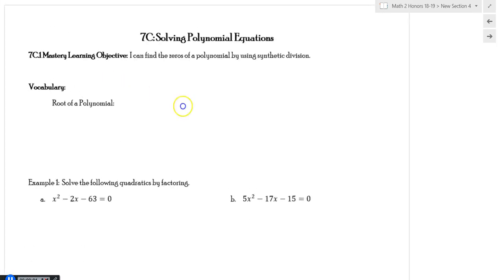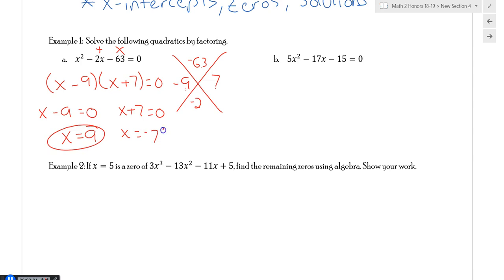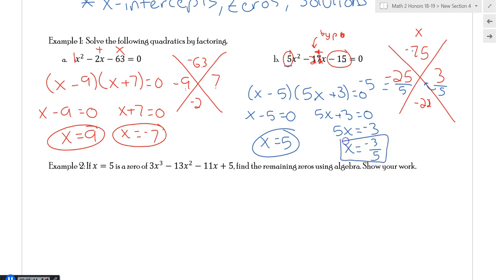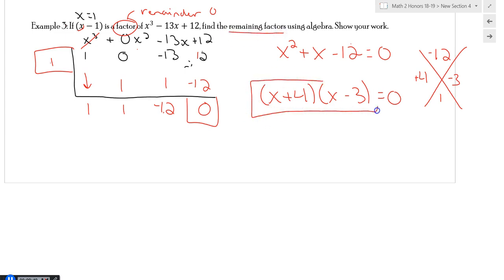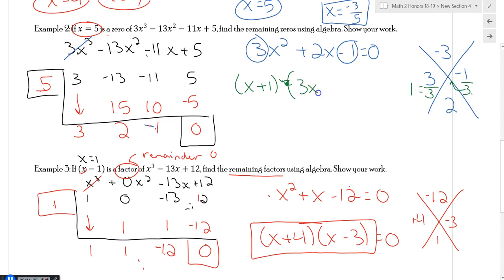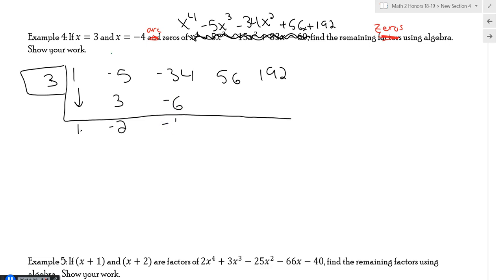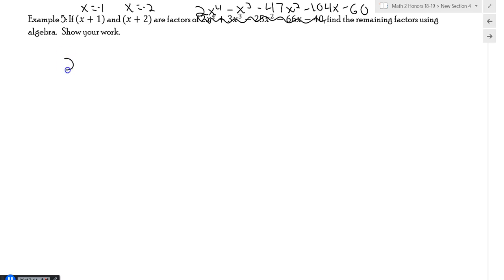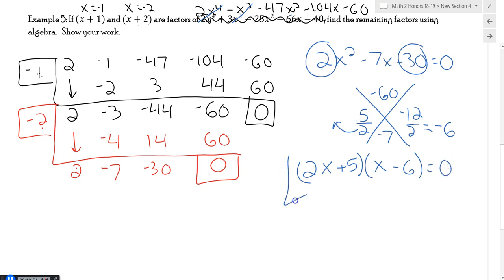Honors KC7 Target 7C.1